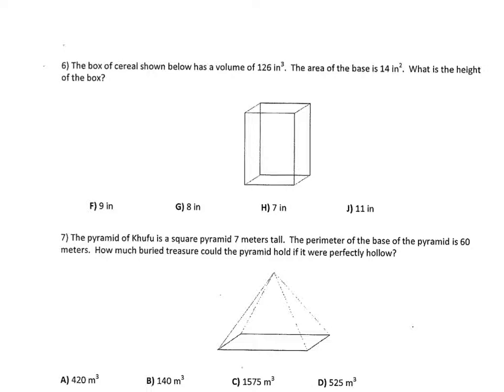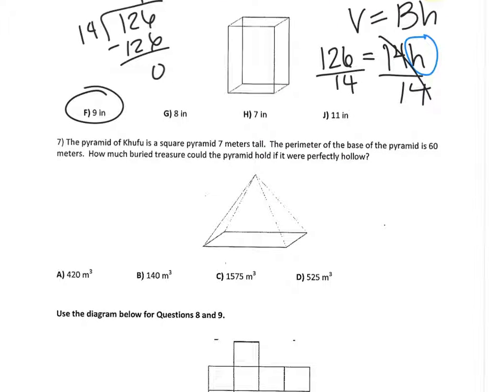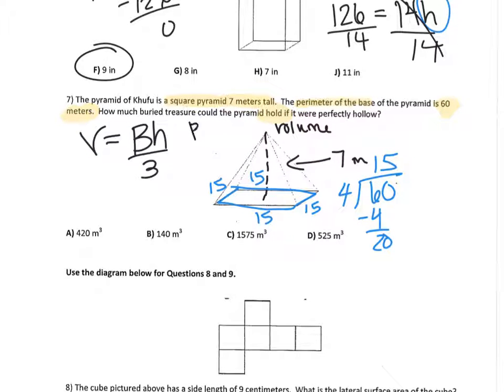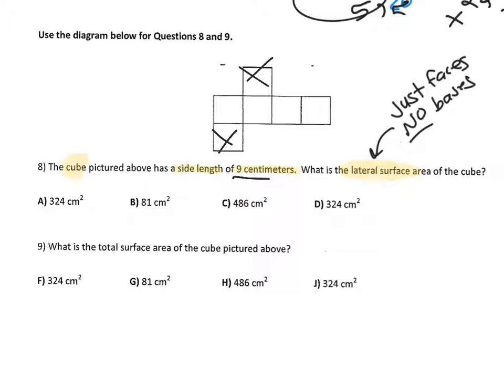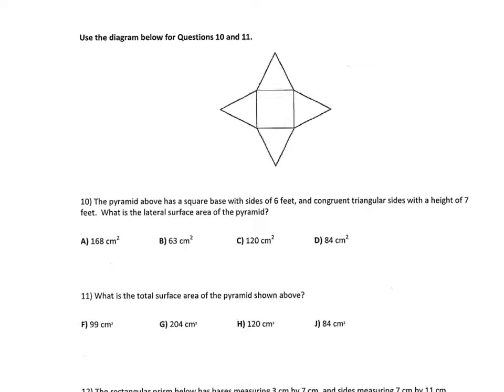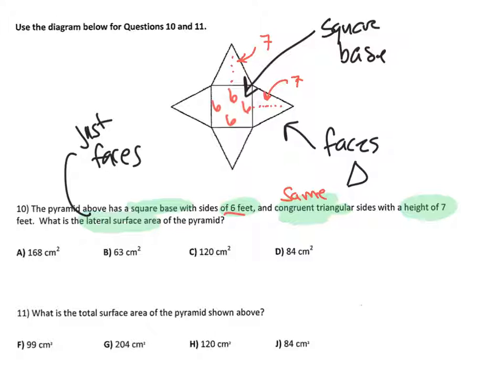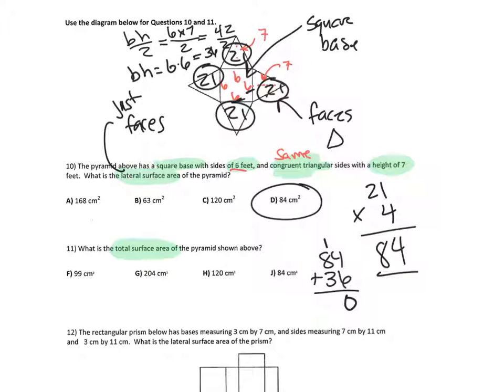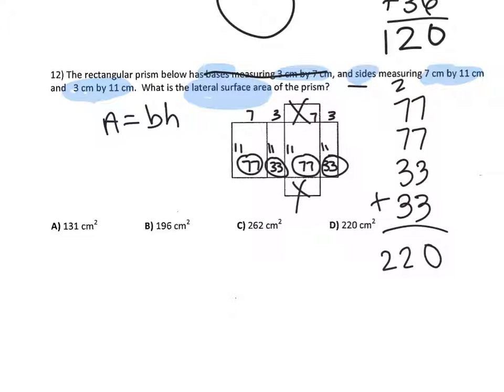unit 8 review part 2 (7th grade)